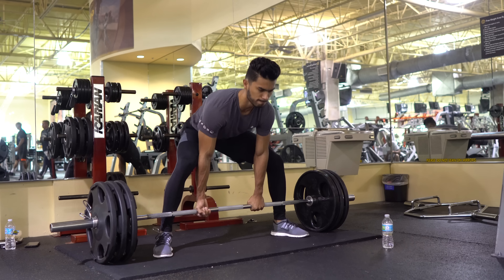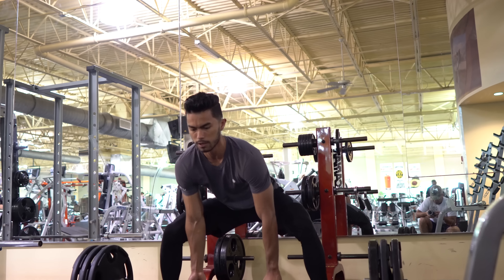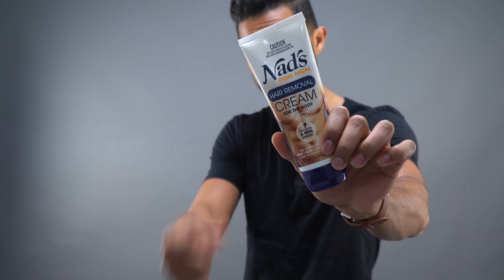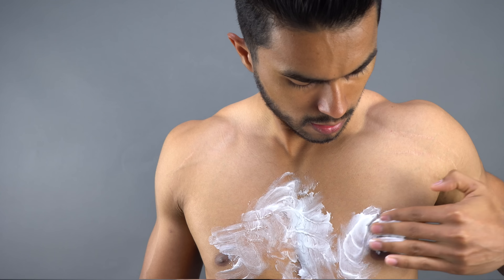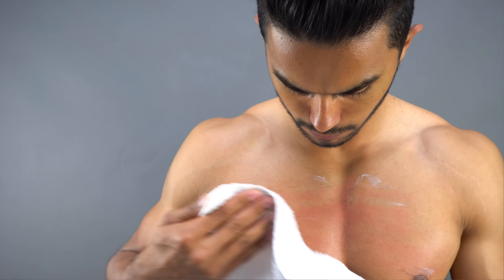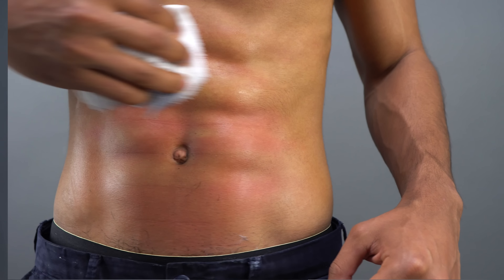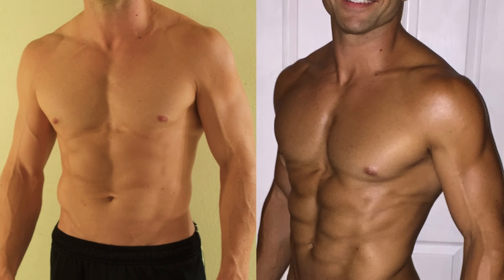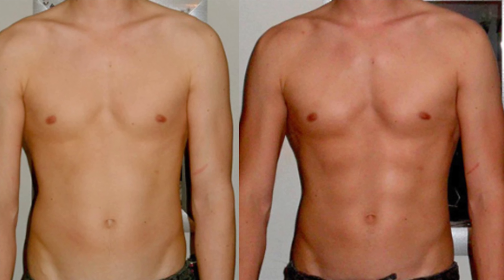7 Ways to Have Your BEST Summer Body!